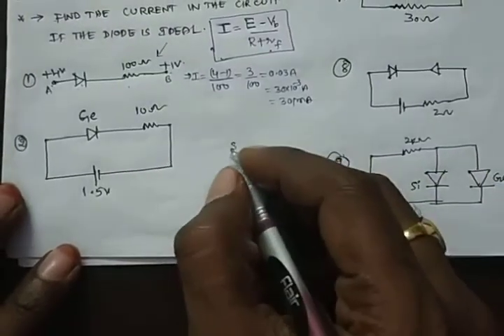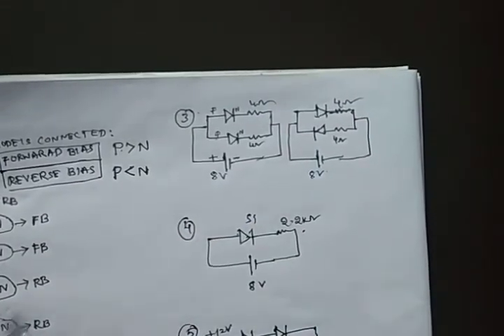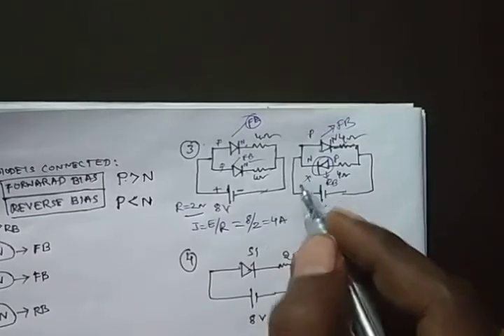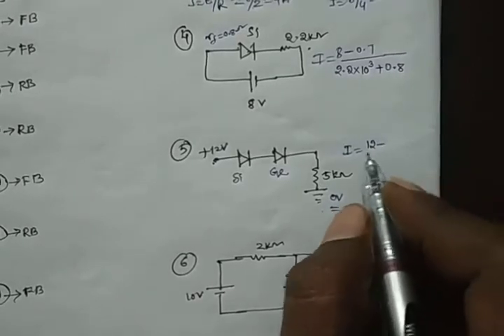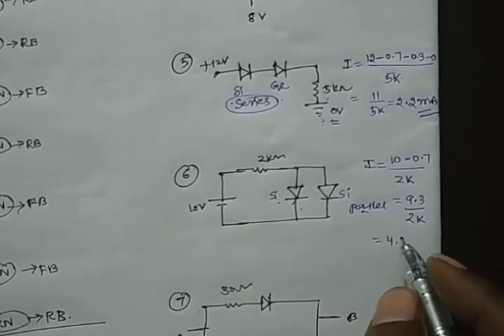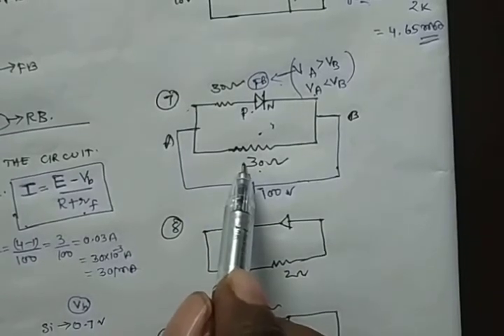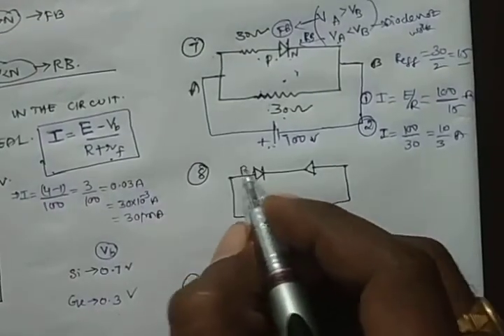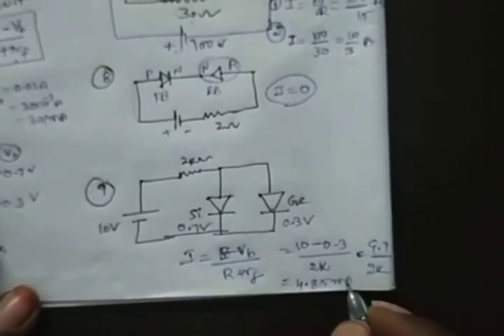Finding current in the circuit contains diode